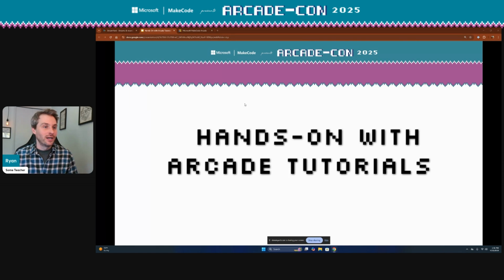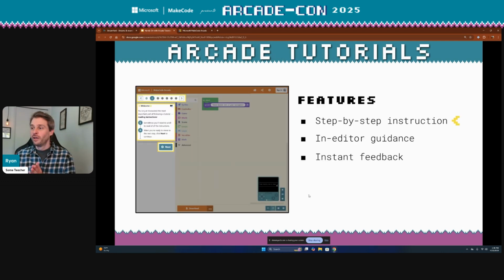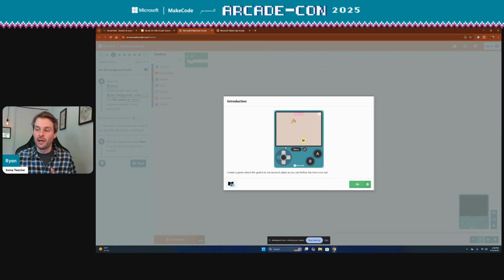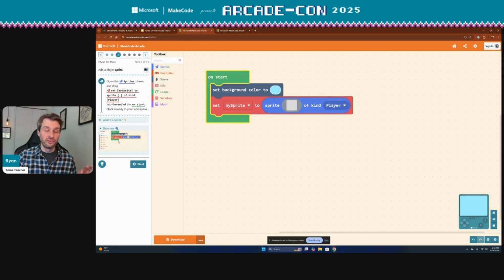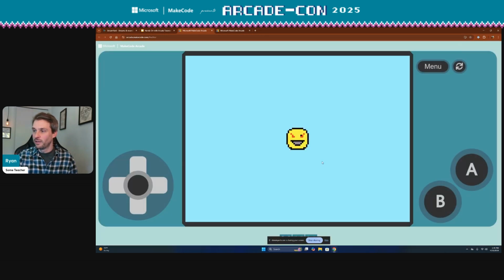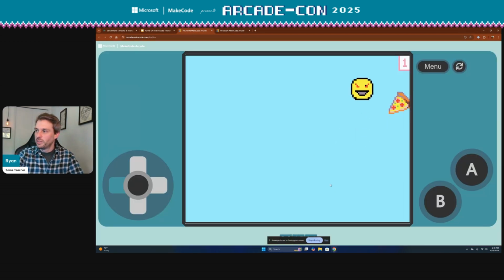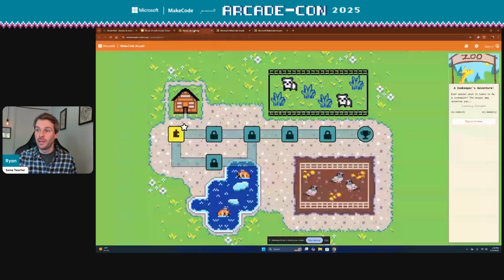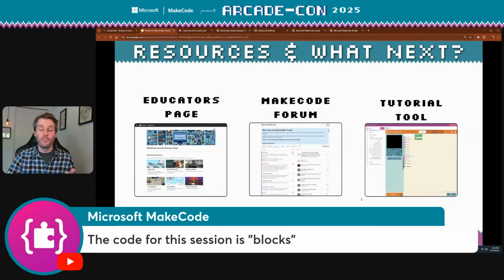Hands On with Arcade Tutorials (Arcade-Con 2025)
Ryan McCoach walks you through a MakeCode tutorial, then hints at a way that you can create tutorials of your own!